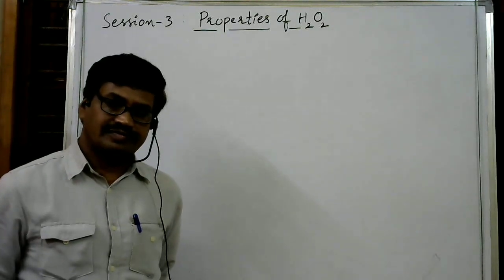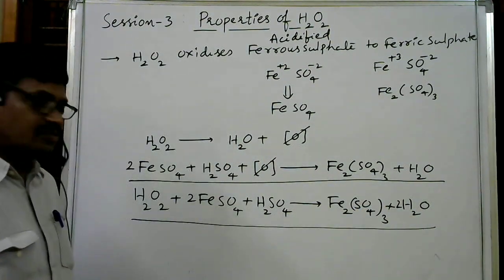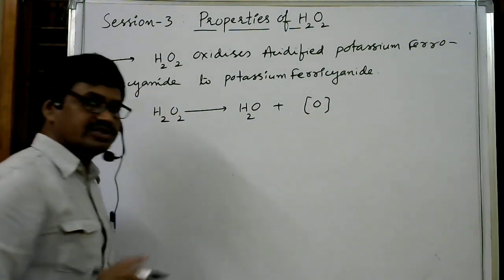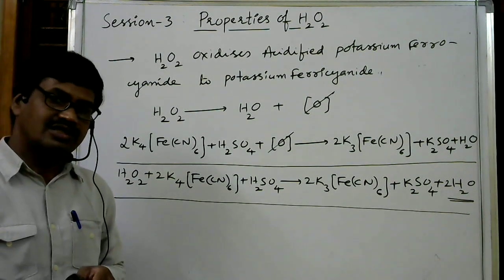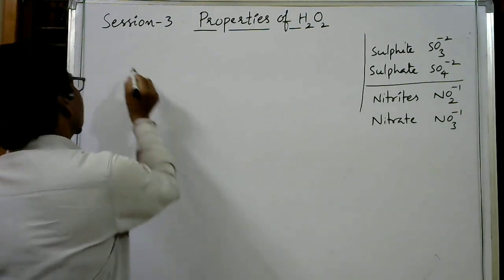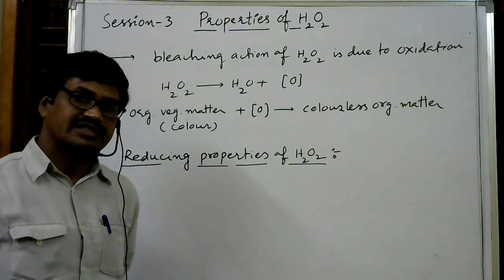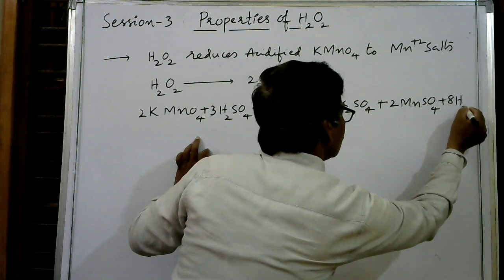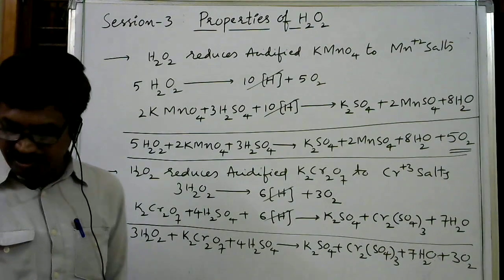Properties of hydrogen peroxide session 3 part 1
session 2👆